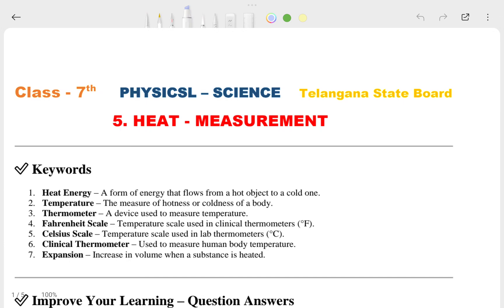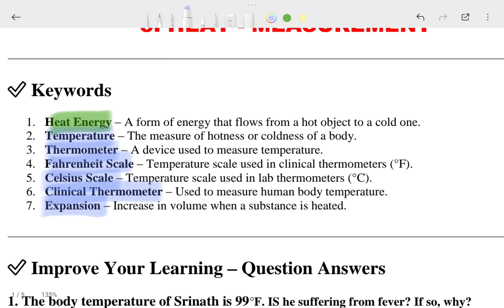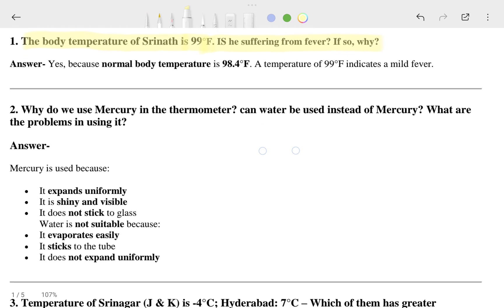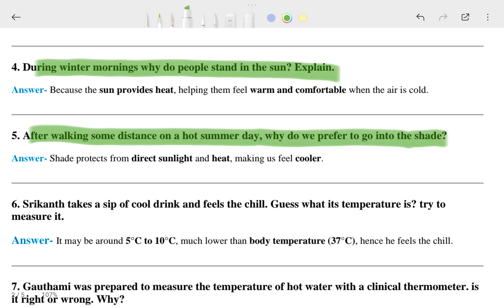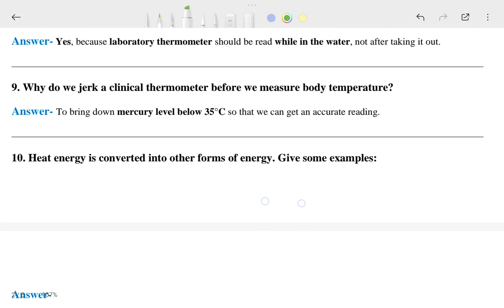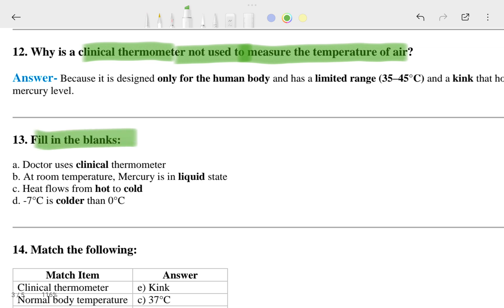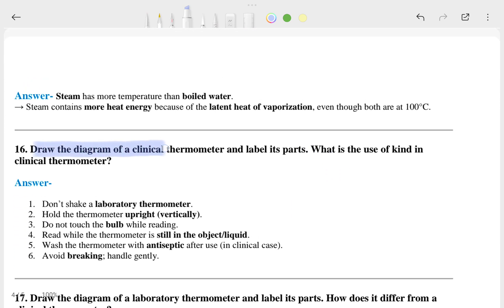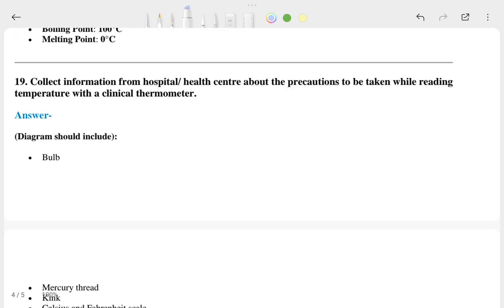Class -7th | Chapter -5:Heat - Measurement | Questions and Answers | Physics | Telangana state board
This video on class 7th Physical science Chapter 5  Heat measurement Question answer of state board of Telangana.
📘 TG Board | Class 7 | Physics – Chapter 5: Heat – Measurement

🎓 Telangana State Board (TSBSE) | Academic Year 2025
📚 Complete Questions & Answers | South Education Academy

Welcome to South Education Academy, your trusted learning space for Class 6 to 10 Telangana State Board subjects. In this video, we bring to you all the important Questions and Answers from Chapter 5: Heat – Measurement of Class 7 Physics, explained clearly for easy understanding and strong exam preparation.

This chapter introduces the concept of heat, temperature, and their measurement. Students will learn about thermometers, temperature scales (Celsius, Fahrenheit), and methods of heat transfer such as conduction, convection, and radiation. It also covers how to handle measuring devices properly in daily life and experiments.

🔍 This video includes: – All textbook questions with correct answers
– Scientific concepts explained simply
– Based on Telangana Board 2025 curriculum
– Helps with classwork, homework, and exams
– Prepared specifically for TG State Class 7 Physics

🎯 Best suited for: ✔️ School assessments and tests
✔️ Conceptual clarity in heat and temperature topics
✔️ Completing your notebooks and homework
✔️ Strengthening foundation in basic Physics

📌 South Education Academy is committed to delivering accurate, syllabus-based lessons with clarity and purpose. Our aim is to support every Telangana Board student with trusted, helpful, and free educational content.

👍 Like the video, share it with friends, and leave your questions in the comment section. We're here to help you.

📚 Browse our full Q&A video library for all subjects from Class 6 to 10 (TG State Board syllabus).

📌 Top Keywords (for SEO, not for direct copy-paste):

Class 7 Physics Chapter 5 Heat Measurement TG Board
Telangana Board Class 7 Heat and Temperature
Thermometer Measurement Class 7 Physics
TSBSE Class 7 Chapter 5 QnA
Class 7 Heat Conduction and Radiation Explanation
Temperature Measurement Science Class 7
South Education Academy Class 7 Science
Physics Chapter 5 Class 7 TG SSC
Heat Measurement Questions and Answers Class 7
Celsius and Fahrenheit Scales Explanation Class 7